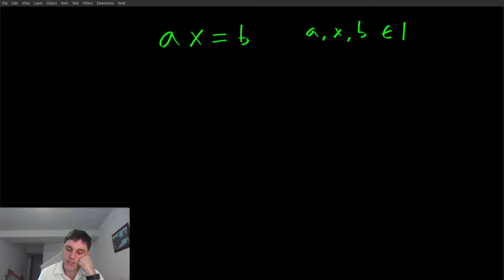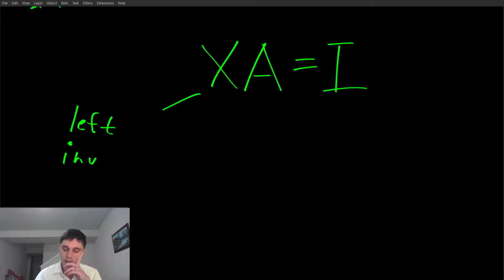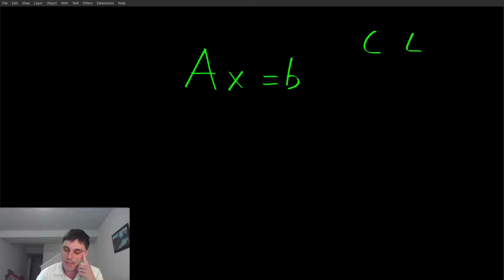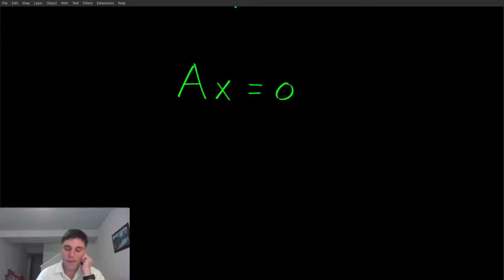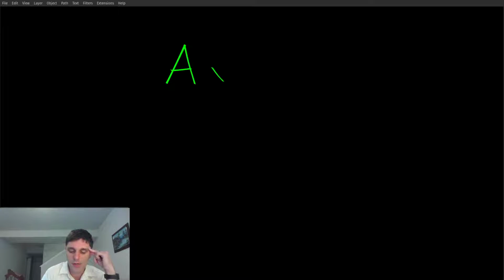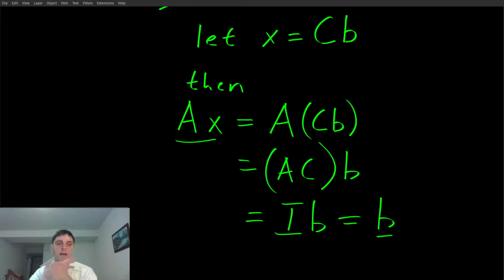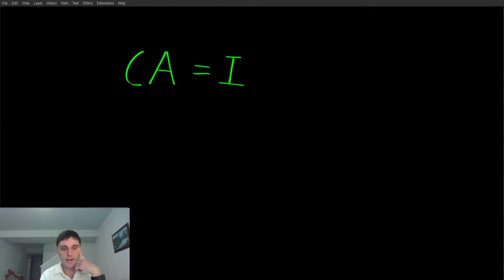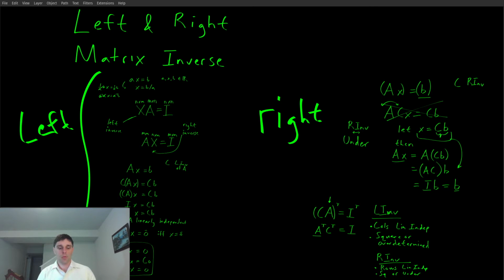11 1 left right inverse